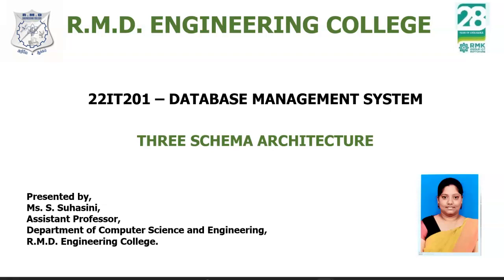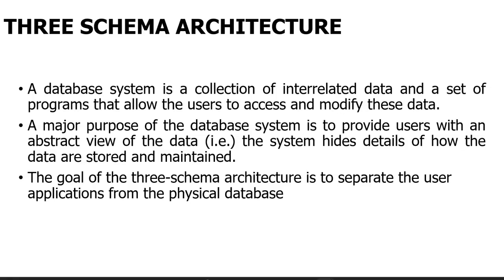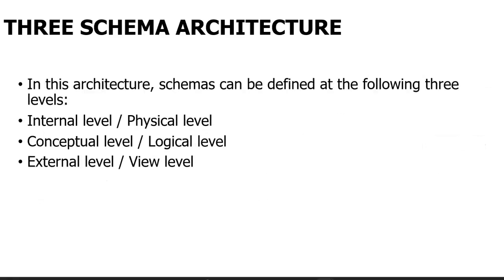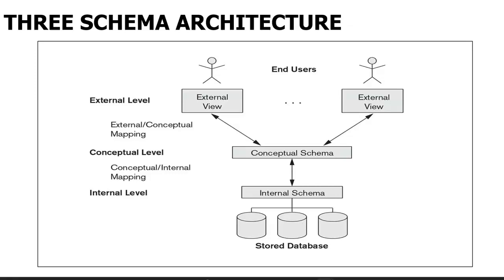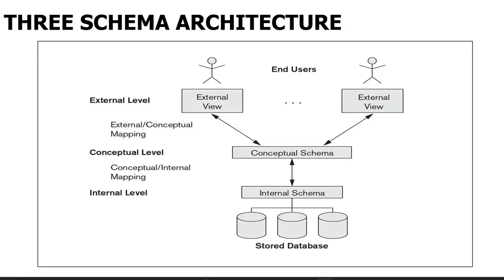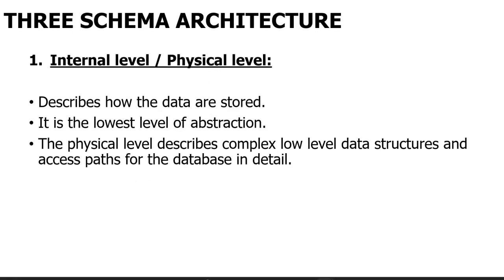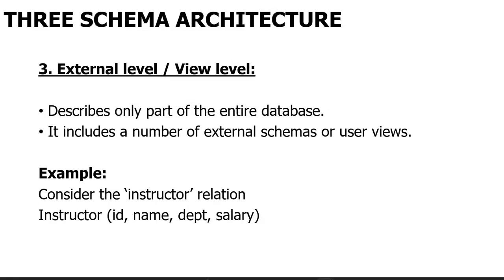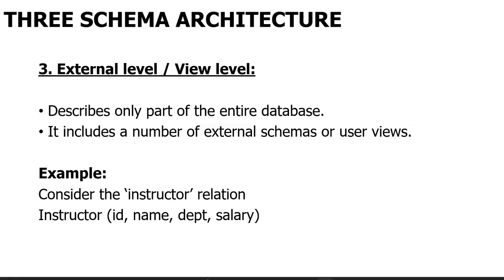Three Scheme Architecture | DBMS| Ms. S. Suhasini, Assistant Professor, CSE, RMDEC